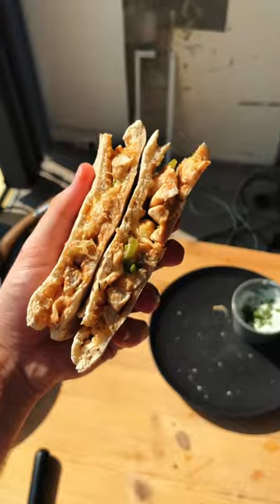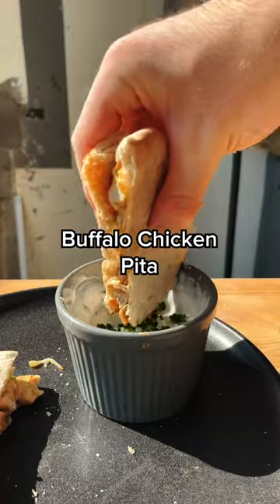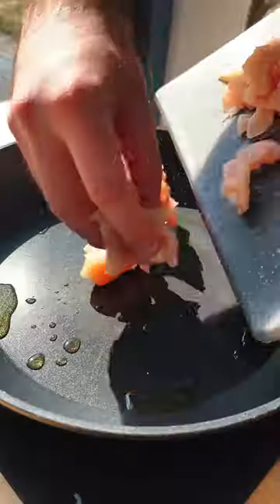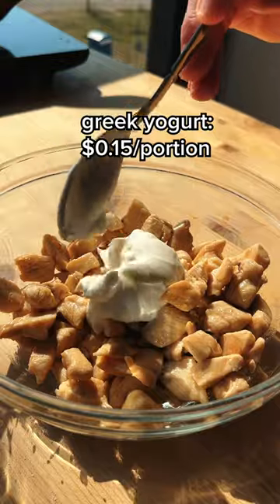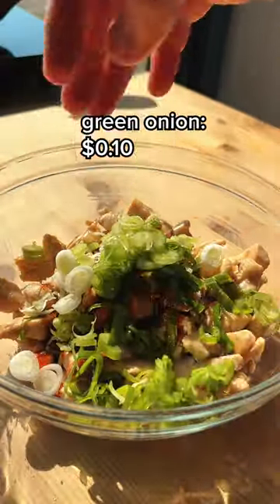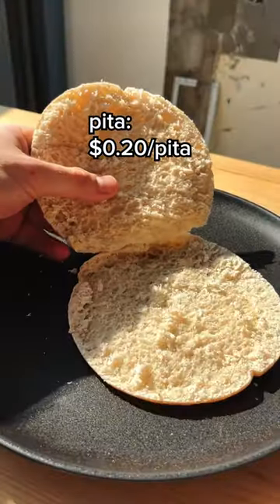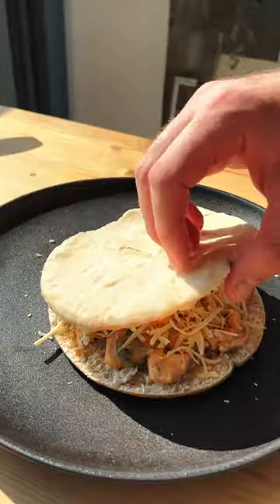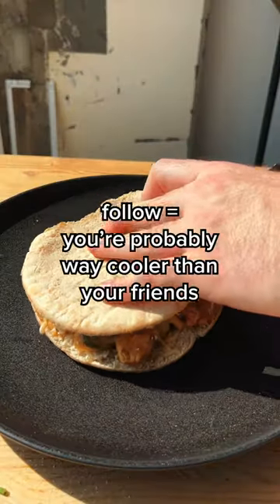Healthy Chicken Pita | Meals That Got Me Through College